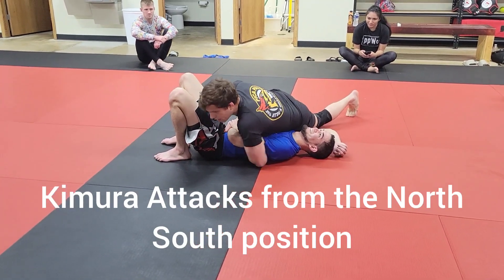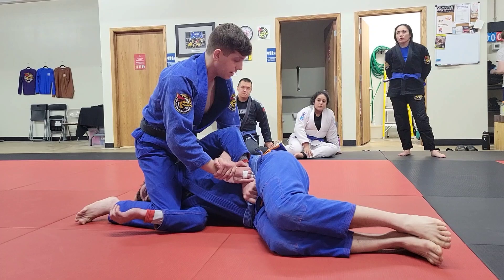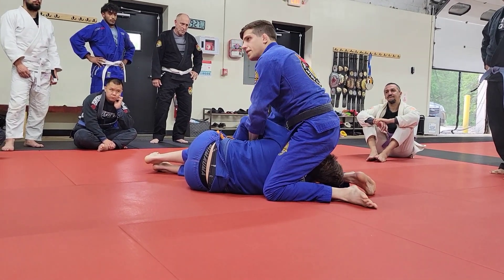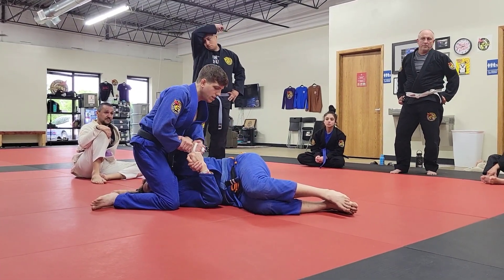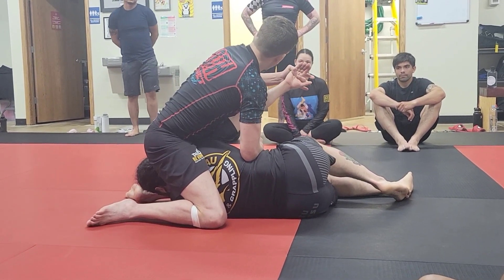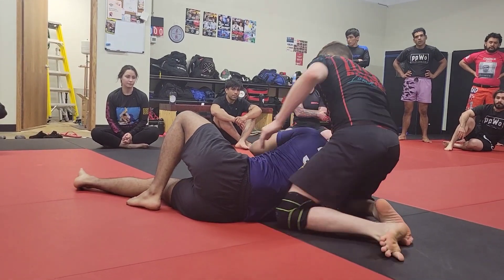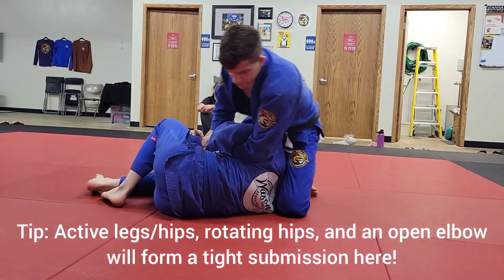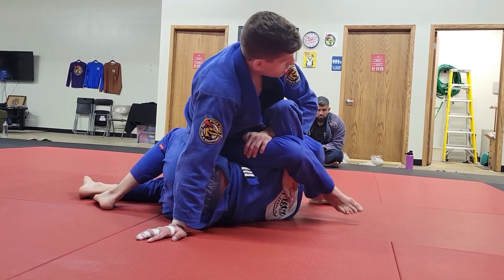Kimura North South Side Control. Tarikoplata, Grip Breaks, & More!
Kimura submission attacks from the North South position.

This lesson is an extension of our previous video on Kimura basics. It's pretty common to switch to a North South Kimura when you can not pin someone's arm to the floor in Side Control. From North South Kimura, we will work on separating the arm to attack the basic finish, breaking defensive grips, and other similar Kimura submissions!

1️⃣Part 1 focuses on transitioning our Kimura attack from Side Control to North South. This will include details on separating the arm from the body and finishing the submission. Gi and No Gi!

2️⃣Part 2 shares details on breaking a locked hands grip. Further details on controlling and finishing the submission will be provided.

3️⃣Part 3 provides a grip break for when your partner grabs their own leg. This can be confusing as this grip straightens their arm. We will modify details here as needed to control and finish the Kimura.

4️⃣Part 4 begins a series of Kimura variations we can use when we can not separate our opponent's arm from their body. The first option is to use a step over, cross Kimura. This section will include using this attack in a scramble, all the way to a brutal finish.

5️⃣Part 5 is another step over option known as the Tarikoplata. Named after Tarik Hopstock, who refined and popularized the technique. This technique will show you how to use your legs and hips to generate another brutal submission.

Pica Pau Jiu Jitsu and Grappling
1050 Corporate Boulevard. Suite E. Aurora, Illinois. 60505.

135 dollars a month for unlimited training. Relaxed trial periods with no strings attached. No contracts. No drop-in fees if you train somewhere else. Just be kind and train hard!!!

Facebook: Pica Pau Jiu Jitsu and Grappling

🥋Coach: Aaron Brooks. Head instructor of Pica Pau Jiu Jitsu and Grappling.

🙇‍♂️Thank you to everyone who helped film and demonstrate the moves!!